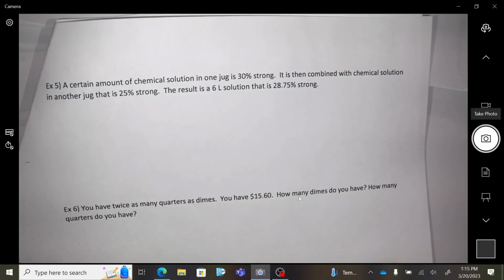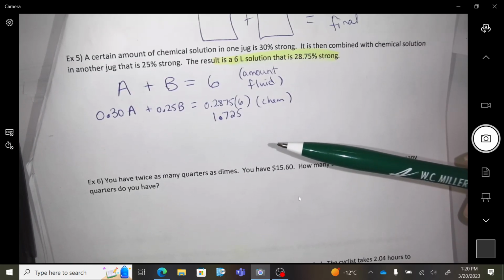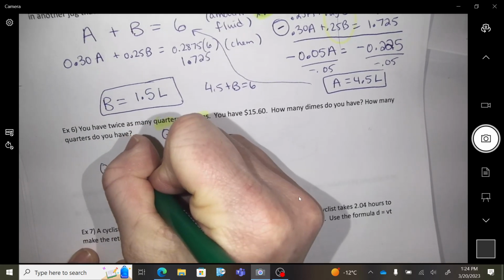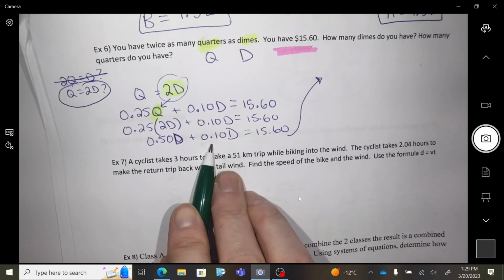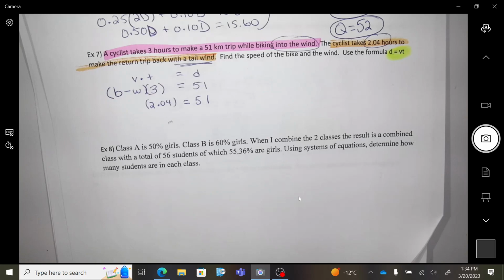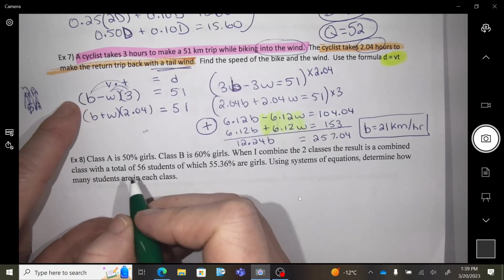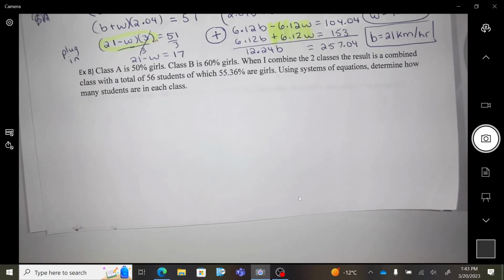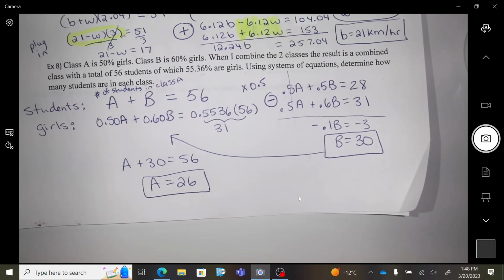systems of equations harder example word problems